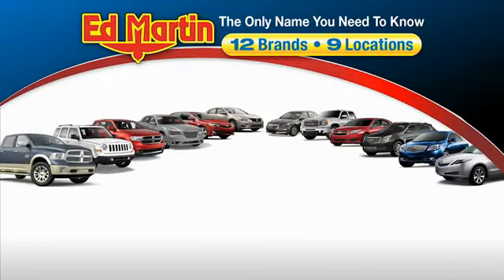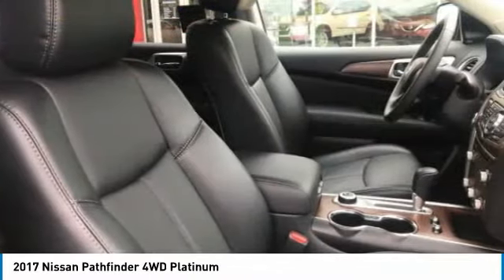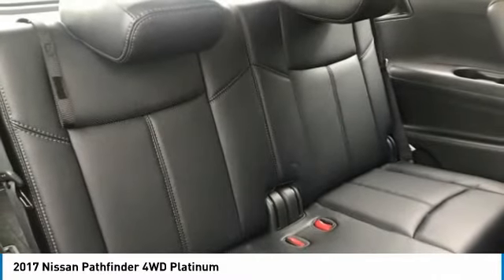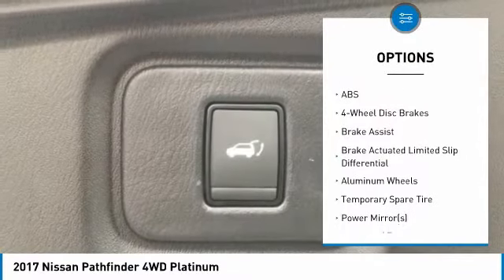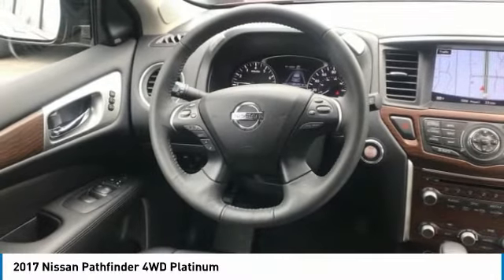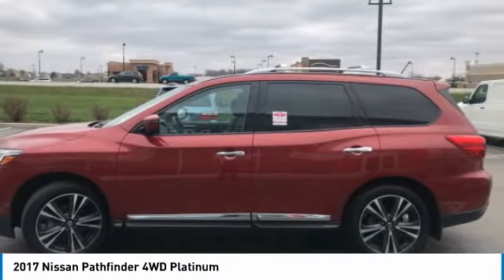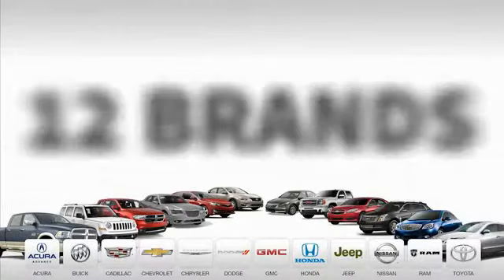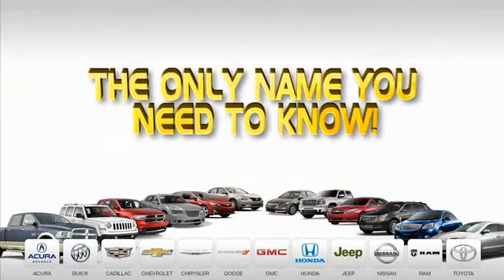2017 Nissan Pathfinder 9P1882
2017 NISSAN PATHFINDER Fishers, IN
Stock# 9P1882

NISSAN CERTIFIED! DUAL PANORAMIC POWER GLASS SUNROOFS! FACTORY NAVIGATION! HEATED COOLED FRONT SEATS! BACKUP CAMERA! BLIND SPOT MONITOR! CROSS TRAFFIC ALERT! REMOTE START! LEATHER SEATING! HEATED WHEEL! HEATED BACK SEATS! POWER LIFT GATE! REAR AIR! 20 INCH WHEELS! Loaded with all the toys! IMMACULATE INSIDE AND OUT! CLEAN CARFAX! Serviced with fresh oil! Priced so low you can't say no! Get in today before this loaded luxury s.u.v slips away! Nissan Certified Pre-Owned means you not only get the reassurance of up to a 7yr/100,000 mile Warranty, but also a 167-point comprehensive inspection, 24/7 roadside assistance, trip-interruption services, and a complete CARFAX vehicle history report. ...